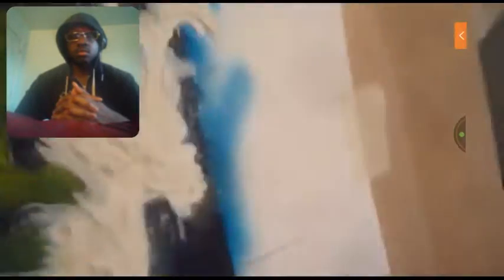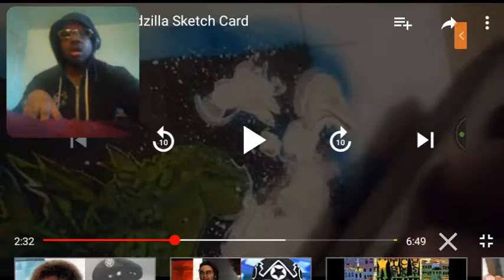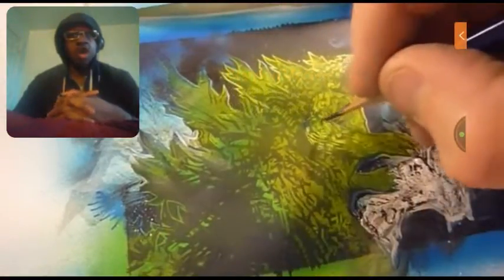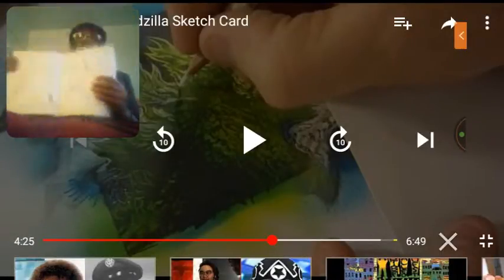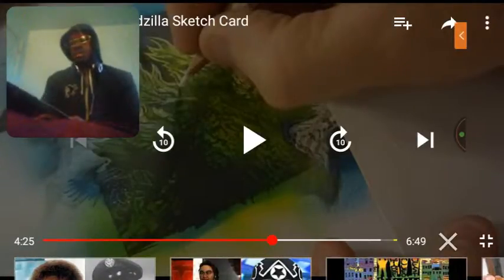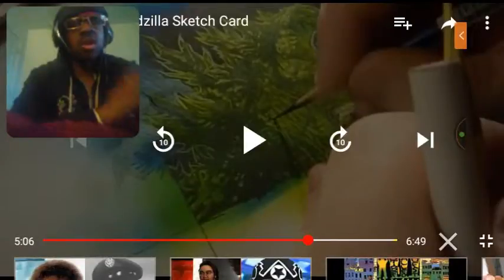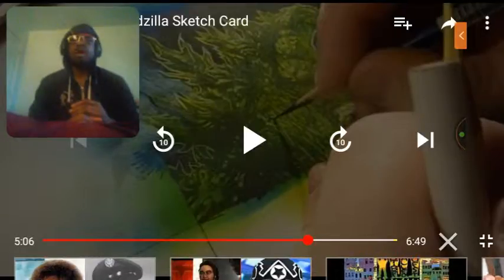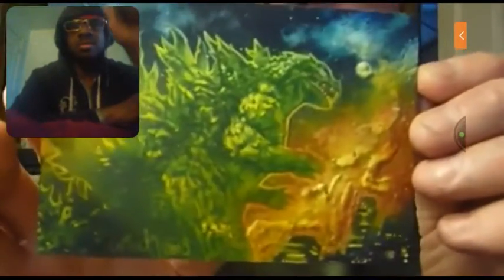Painting A Godzilla Sketch Card: Live Reaction!!!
looking for to this movie gotta watch the first one tho before I watch this second one  hit me up on instagram and twitter for promoting this trailer reaction.